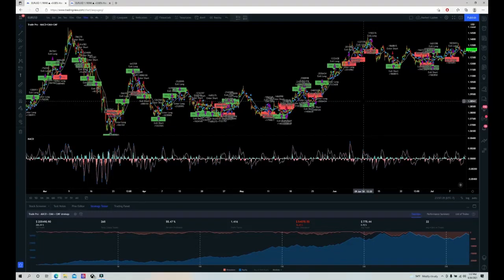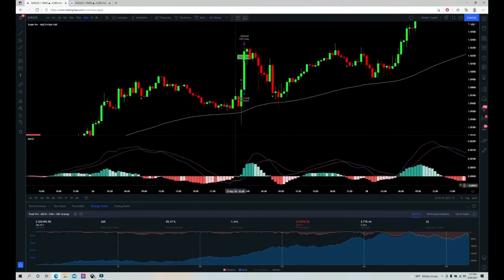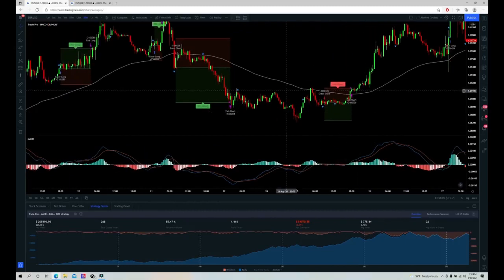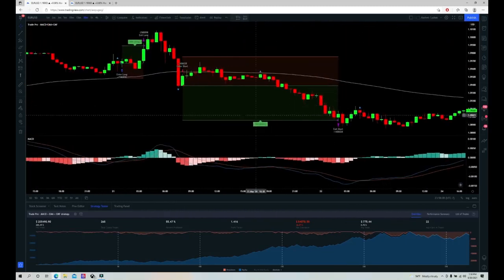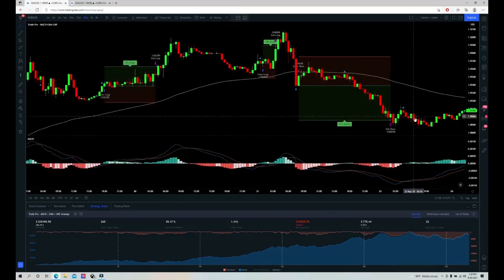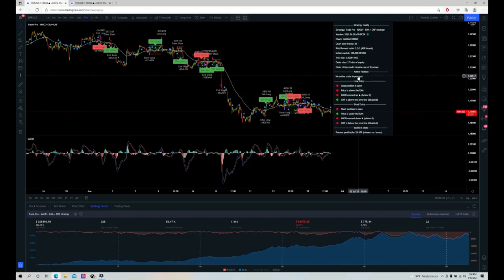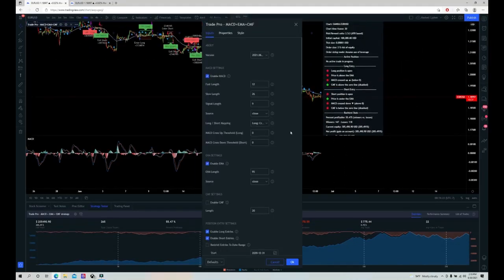Classic MACD Strategy Trading Script Release And Tutorial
Trading divergence is a popular way to use the MACD histogram, using a divergence signal as a forecasting tool is questionable. A divergence trade is not as accurate as it appears in hindsight because past data will only include successful divergence signals. A visual inspection of past chart data won’t reveal the failed divergences because they no longer appear as a divergence.